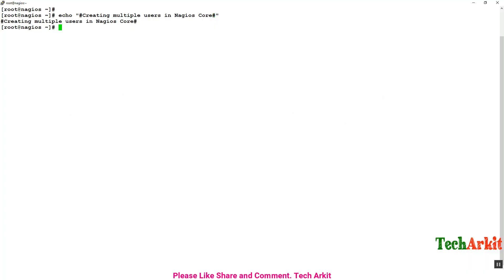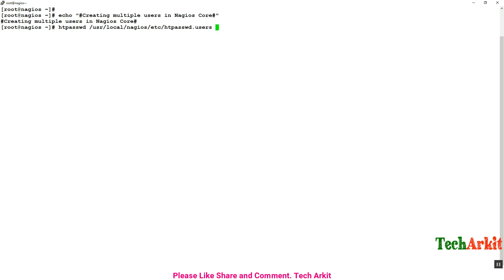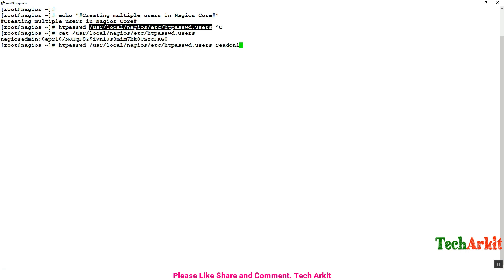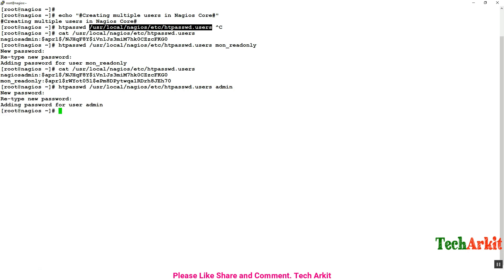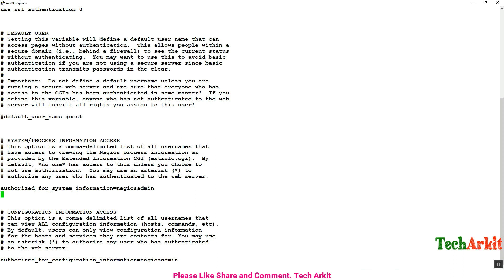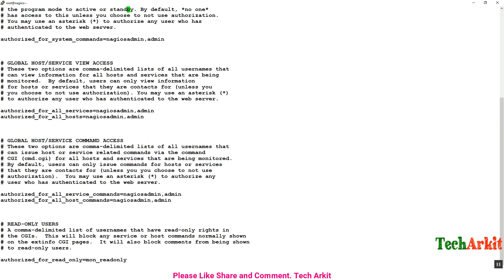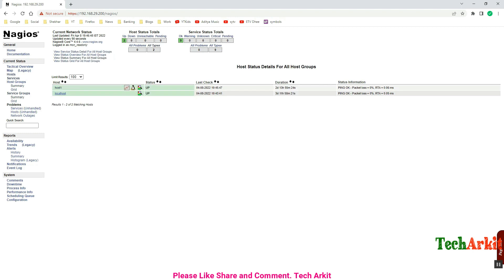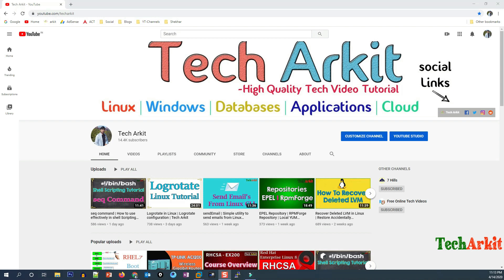Nagios Access Control | Tech Arkit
Nagios Access control provide access to Nagios Web Console.